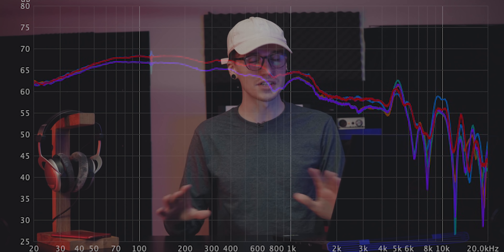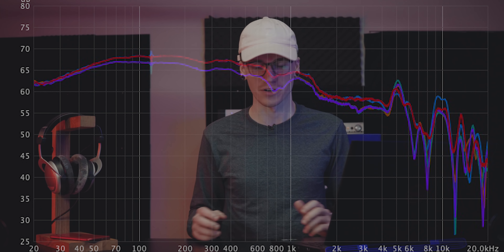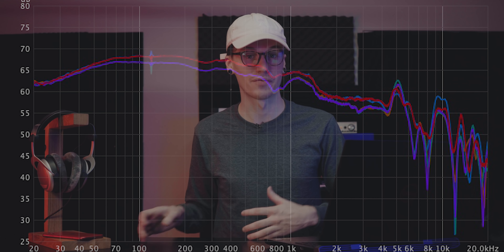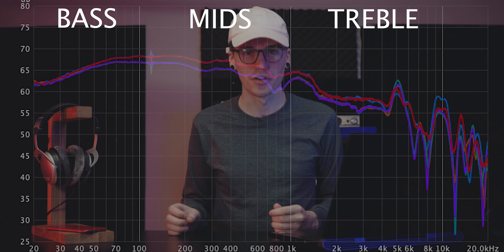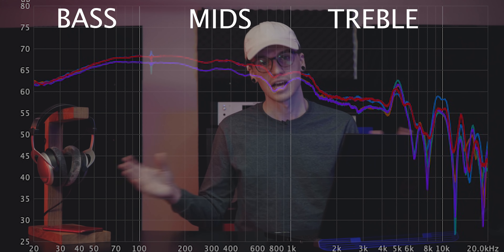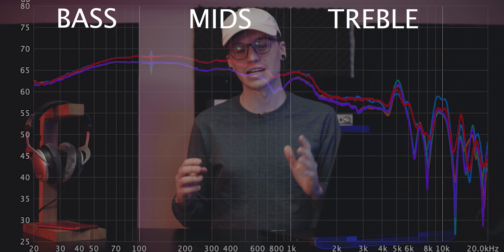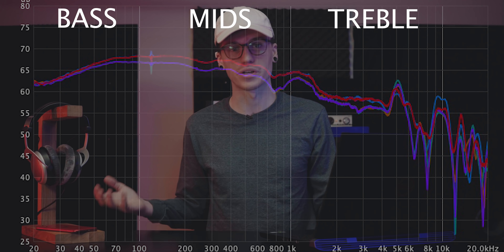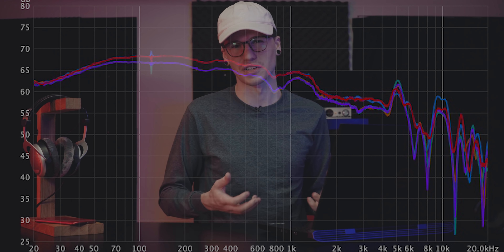So you're new to audio? Headphones Basics!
SO! You're new to audio and headphones? Here's the basics to help you understand what in the world is going on!